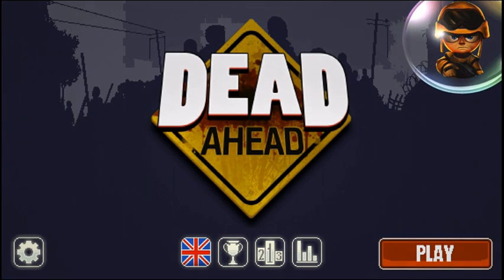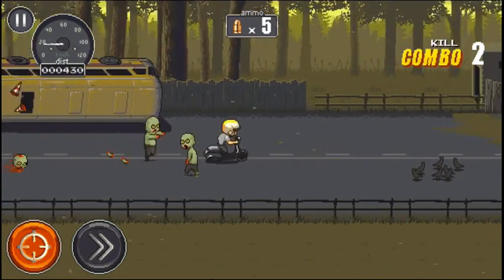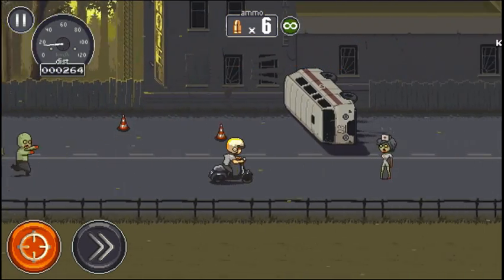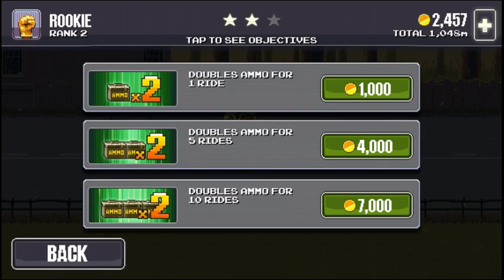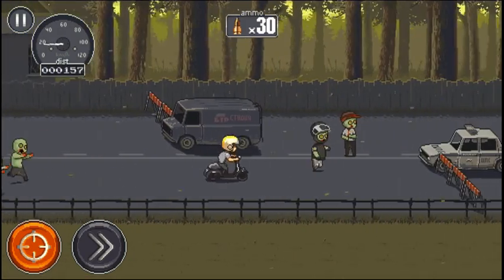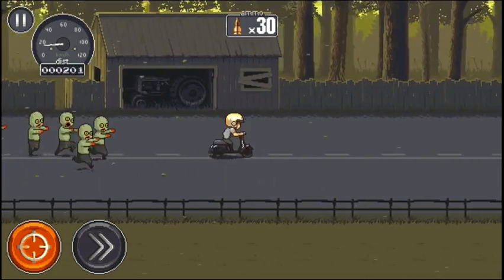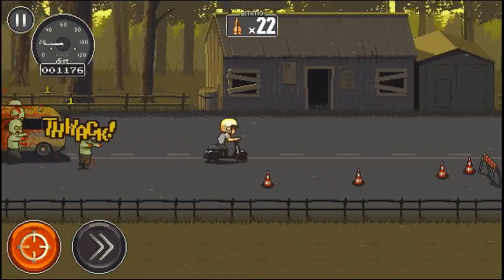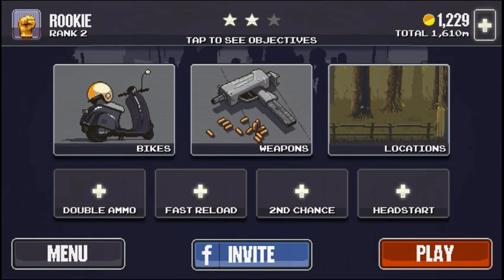Dead Ahead iOS Gameplay 'N Action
Dead Ahead gameplay video for iOS, iPhone, iPad, and iPod touch from Chillingo.

There are so many endless games, and yet there's still room for new ideas, and that's exactly what Dead Ahead provides. It's an endless driving game where zombies are chasing you, and you need to survive in any way possible. There are obstacles ahead of you, and zombies behind, which means you can lure the zombies into the obstacles to take them down. You also have a gun to blast zombies that get too close to your tail. It's an action packed twist that delivers an overload of blood with multiple objectives to balance in each run. It all combines together in our 'N Action gameplay video.